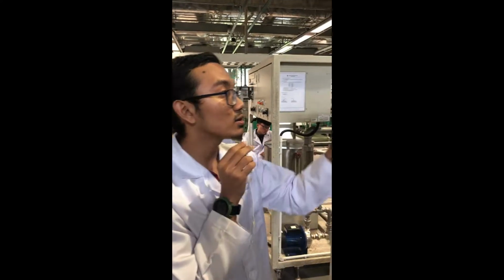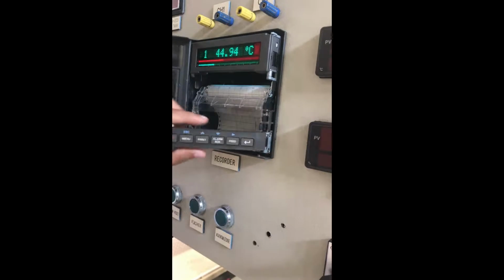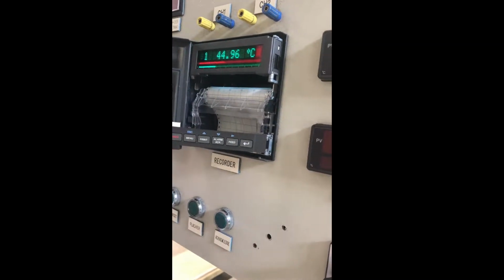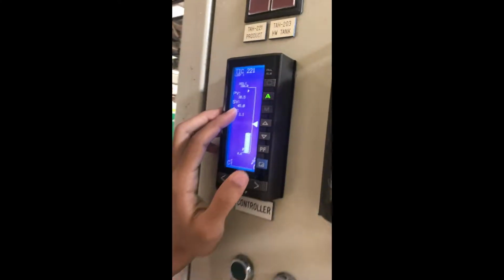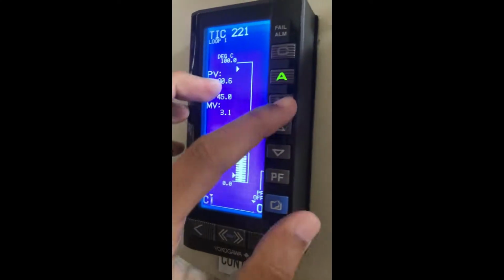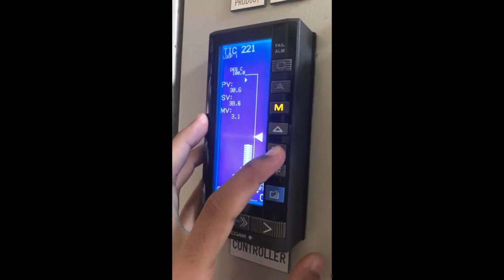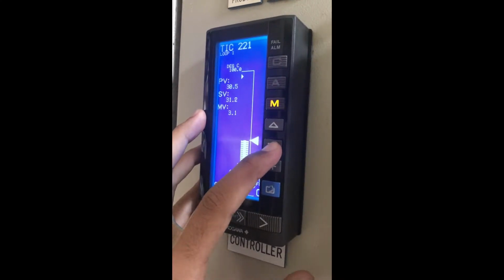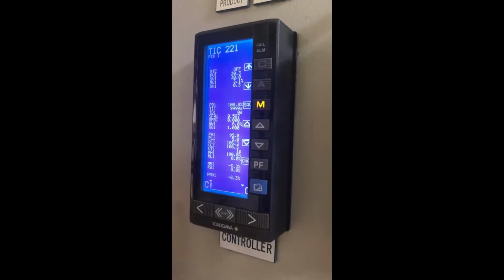20191024-G03-EXP01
CHEMICAL ENGINEERING LAB III
CDB 3062
SEPTEMBER 2019 SEMESTER
EXP01 - HEAT EXCHANGER

Group Members :
1. Muhammad Noor Firdaus Bin Sulaiman
2. Alwin A/L Poorana Chandran
3. Mohd Isqandar Hakimi Bin Abdul Rakesh
4. Nagaammai A/P Dhanapalan
5. Foo Zhe Rui